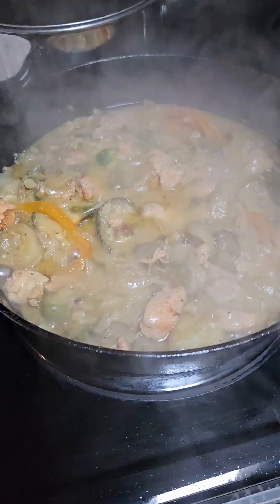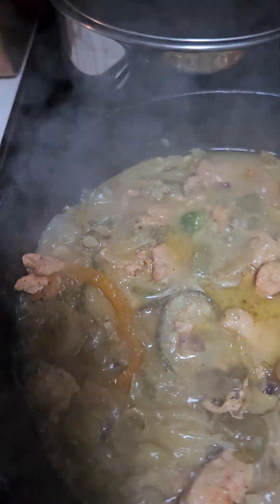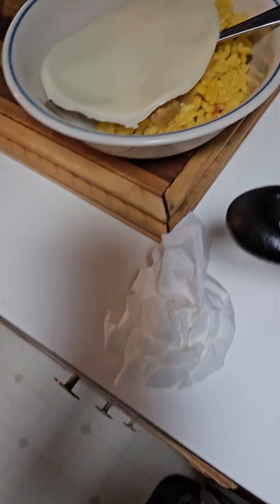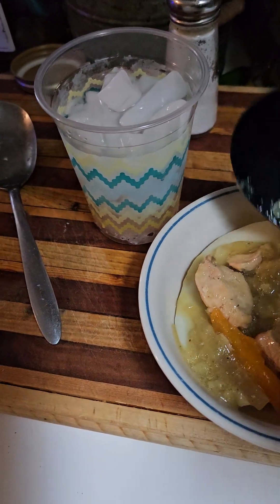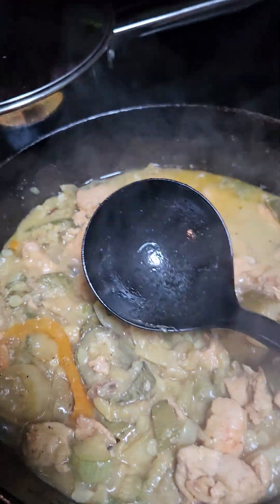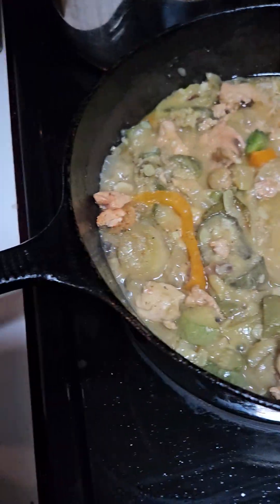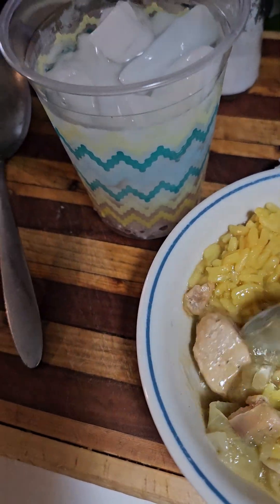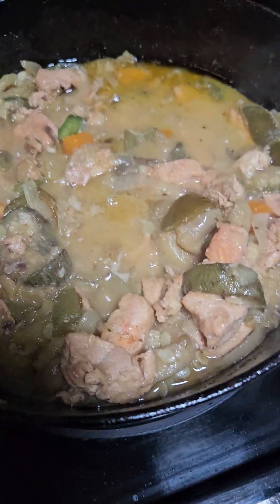Eating some of what we raised in our backyard garden